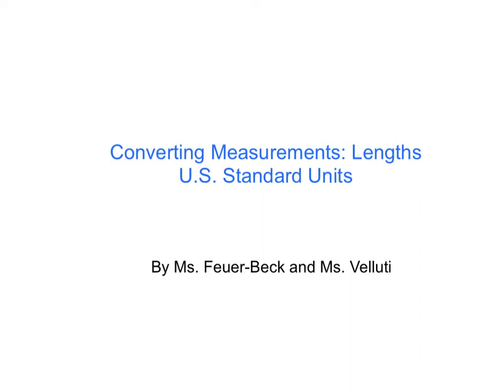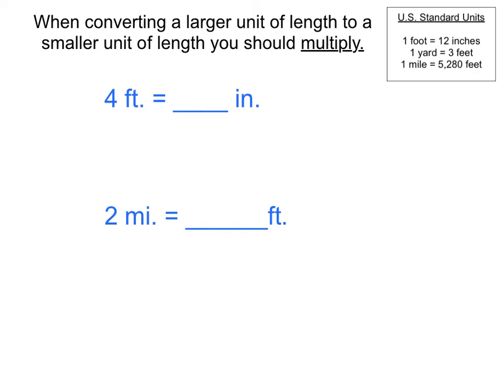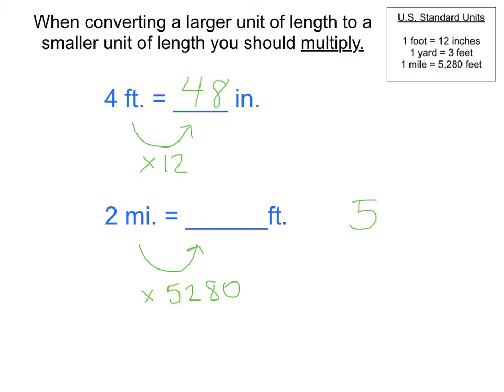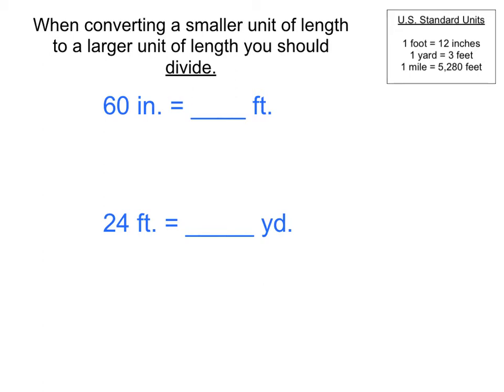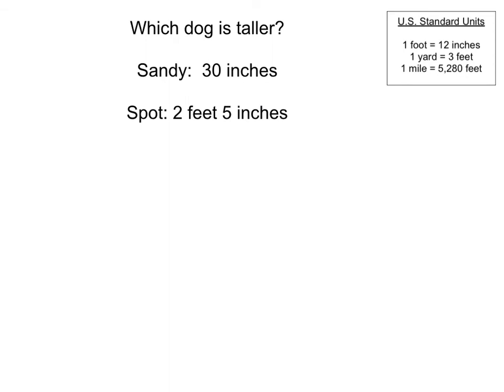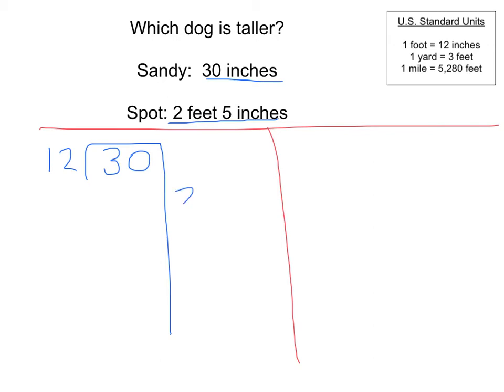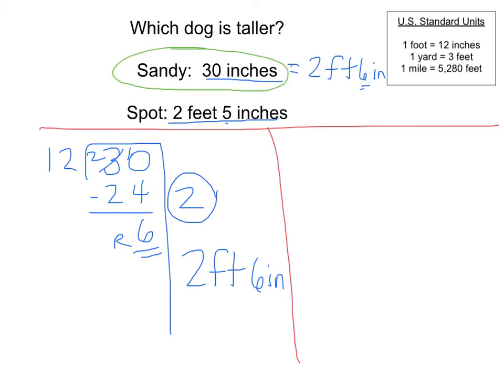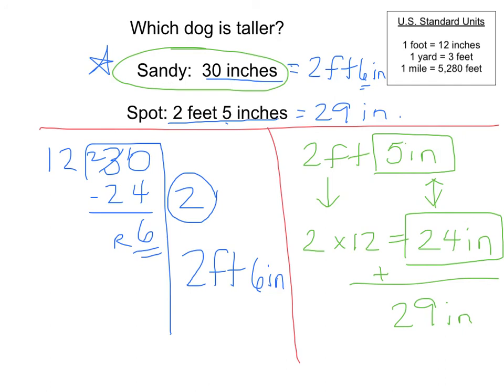Converting Lengths US Standard Units